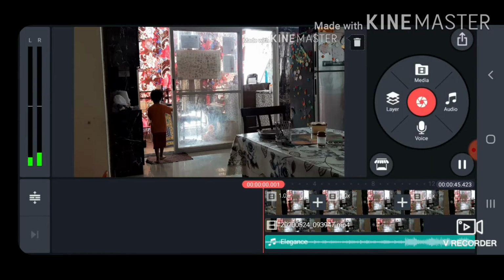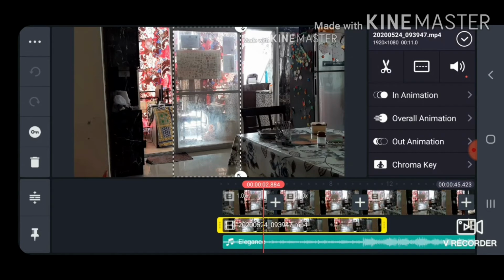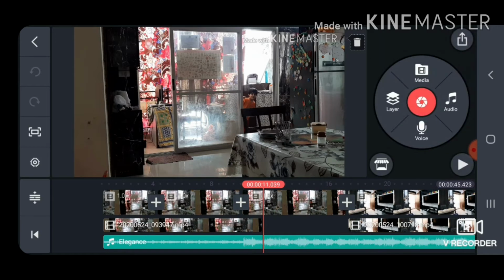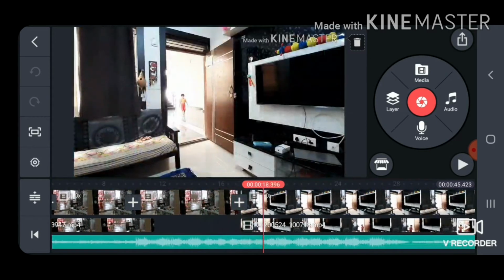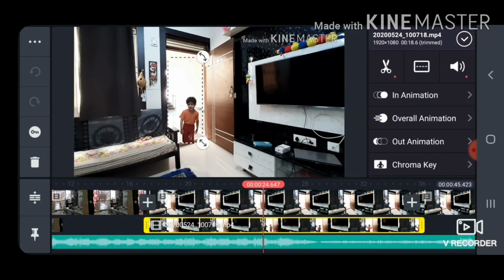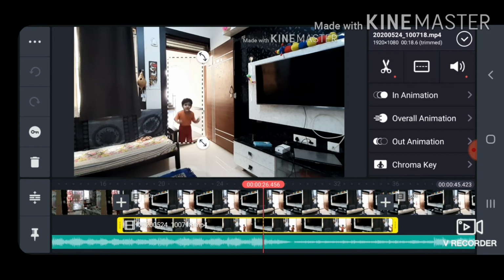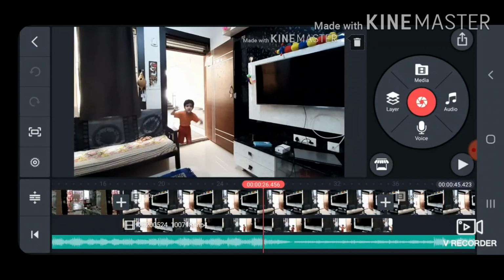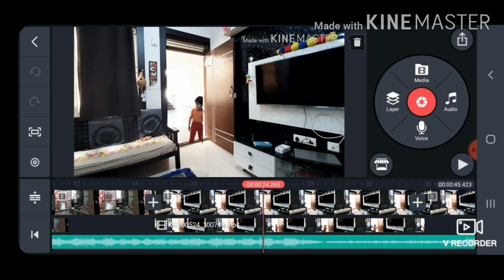Invisible Effect in Kinemaster Video Editing | Hint Is in Video